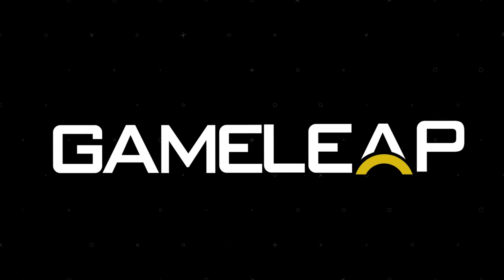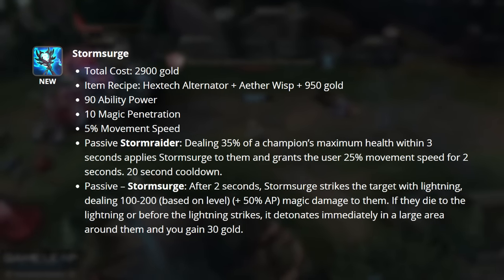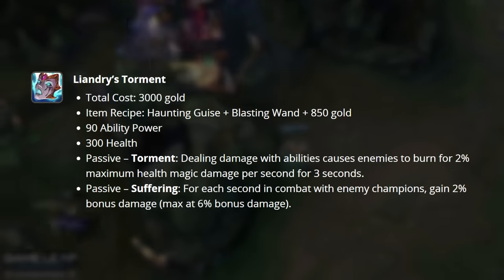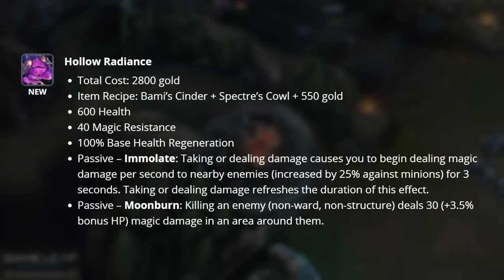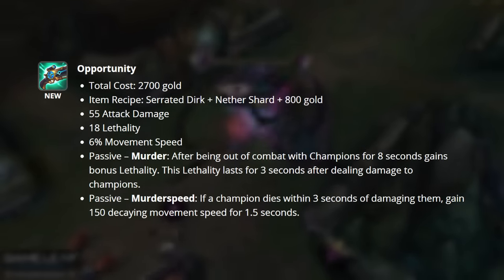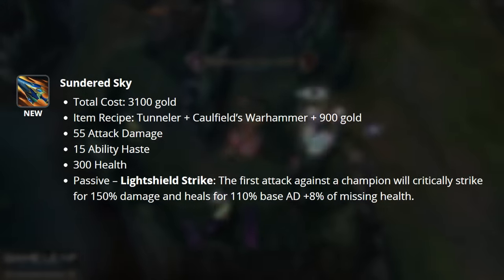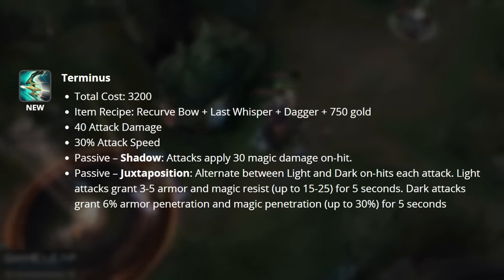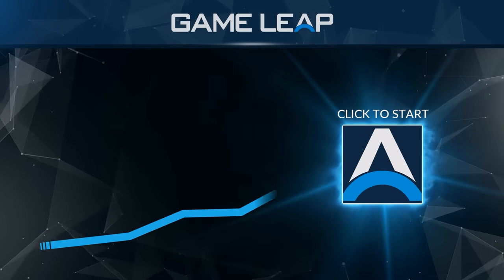EVERY NEW ITEM COMING in Season 14 (They're all BROKEN) - LoL 2024 Update Guide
0:00 - Intro
0:53 - Mage Items
5:57 - Tank Items
8:50 - Assassin Items
11:10 - Fighter Items
12:57 - Marksman Items
14:09 - Support Items